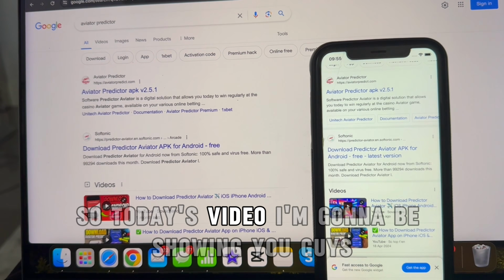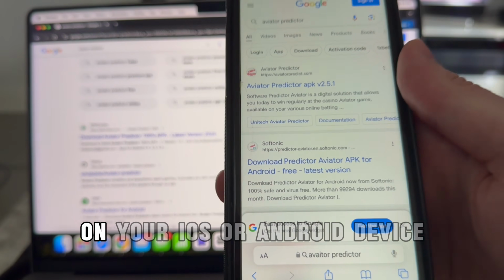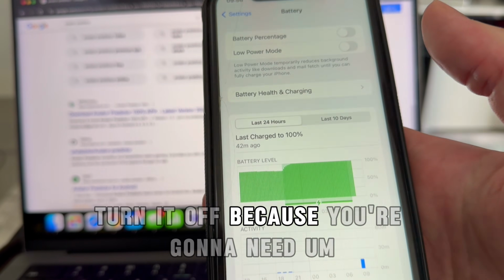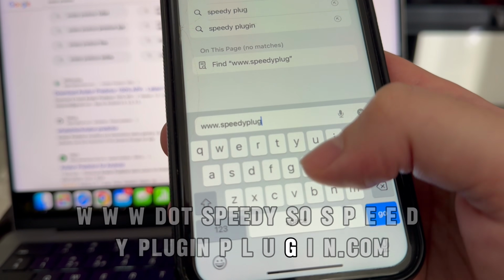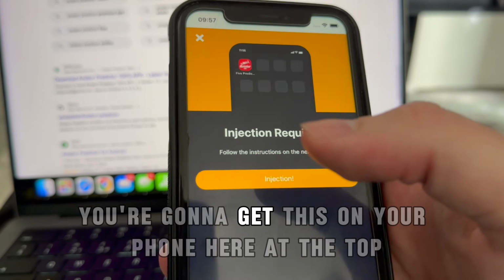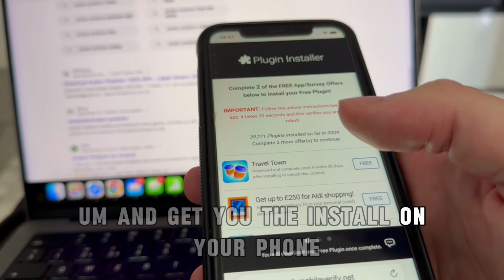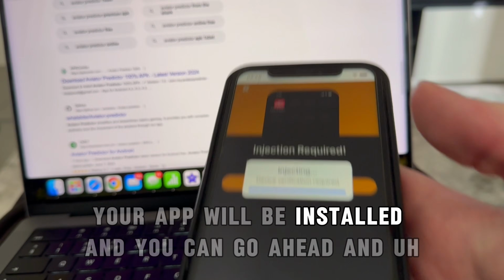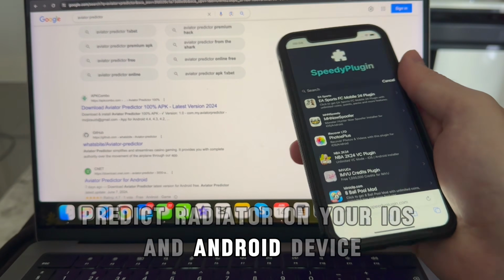Does THIS Predictor Aviator App Work in 2024?! 🚀 How to Download Predictor Aviator on iOS & Android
Guys, today i discovered how to download predictor aviator on ios or android. This aviator predictor app is free and working in 2024, and it's going to predict the number multiplayer in the popular aviator game, so you can dominate with a 99% rate of accuracy!

Don’t miss out on the chance to enhance your gaming experience with the latest and greatest tools available! 🎮✨